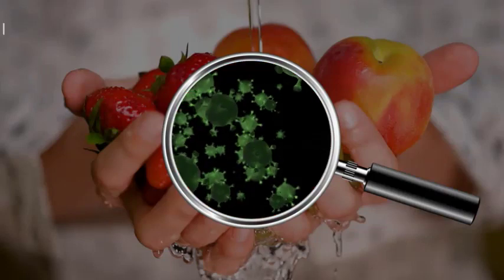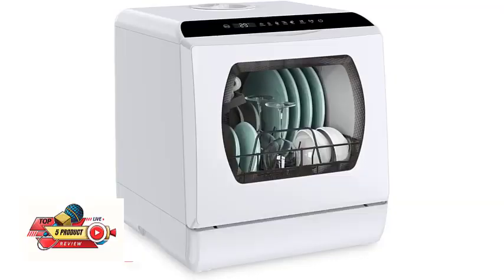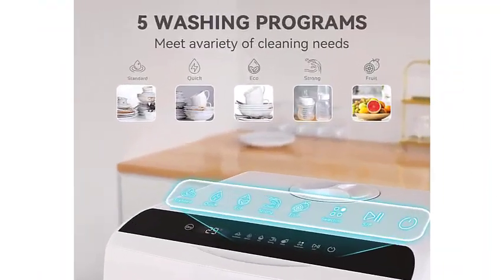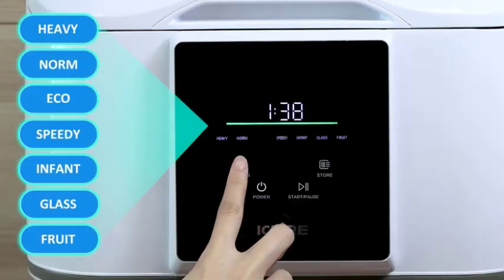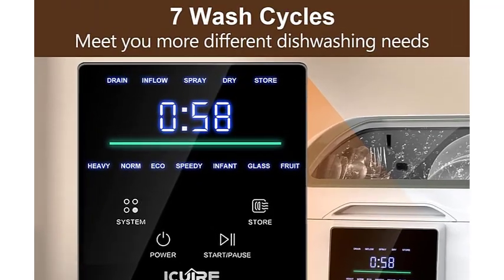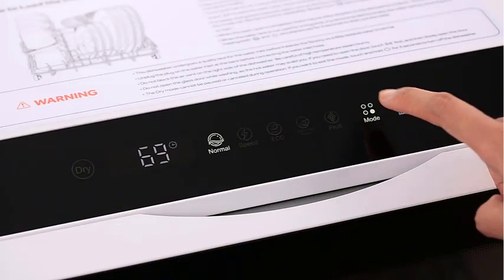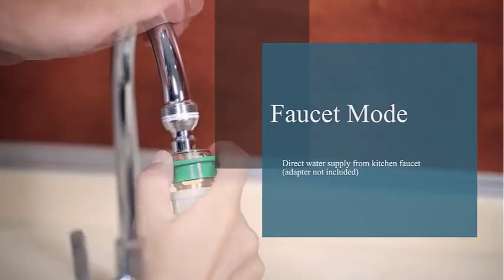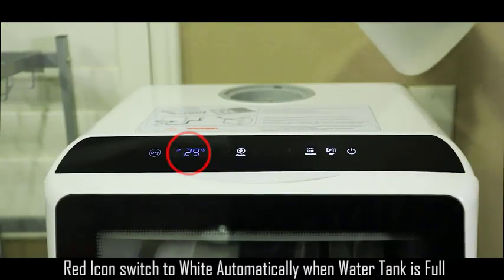Best Dishwasher to buy on Amazon ⚡ Best Dishwasher for Kitchen ⚡ Best Dishwasher on United States